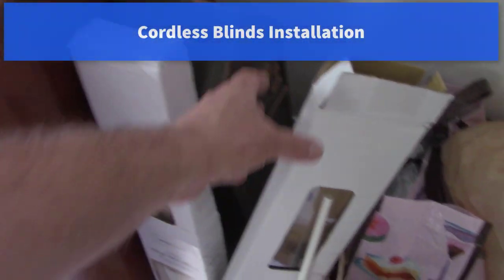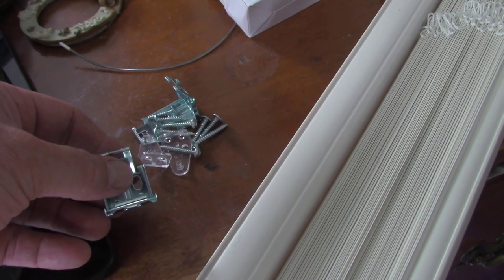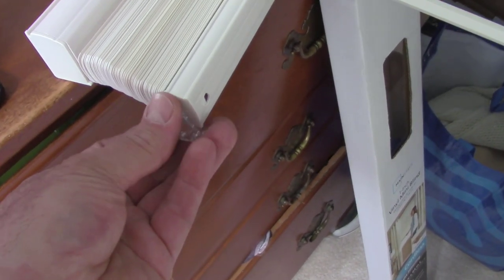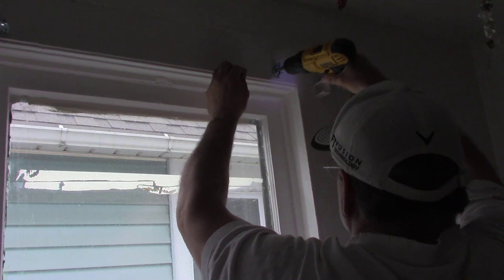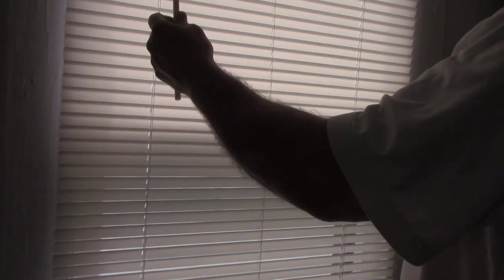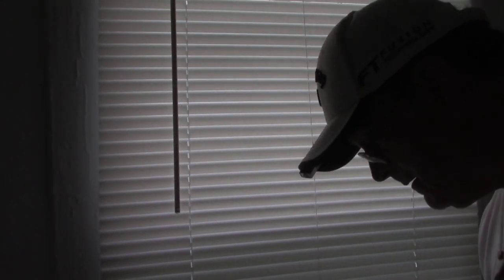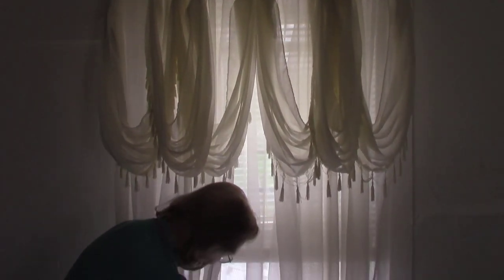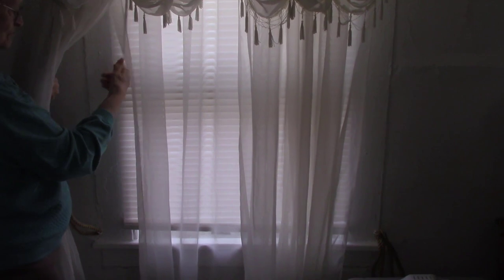Blinds Cordless Vinyl Mini Blinds Walmart Mainstay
How to install Cordless Blinds.